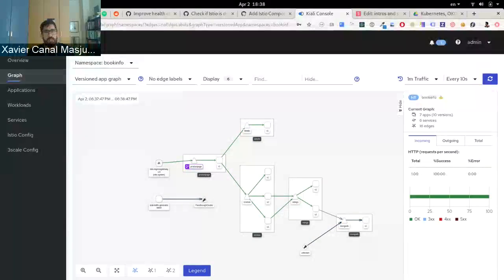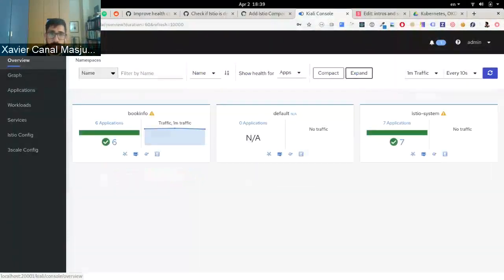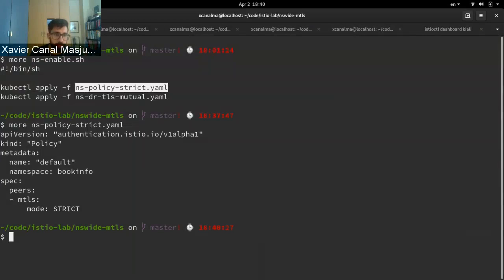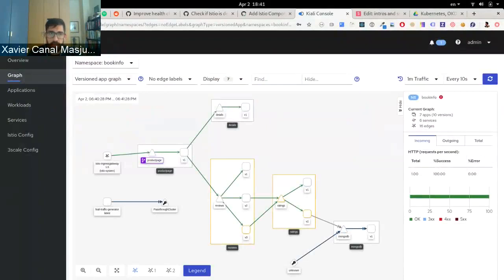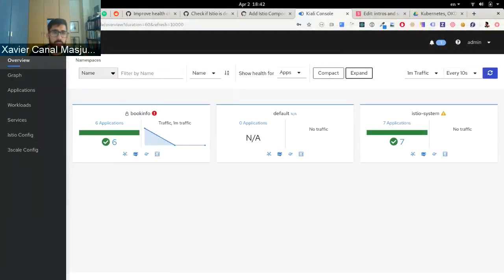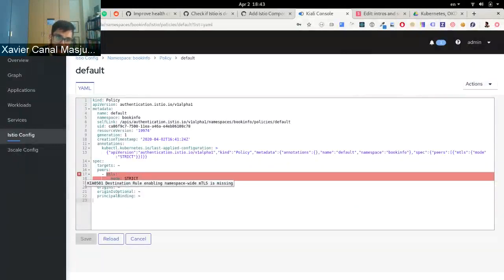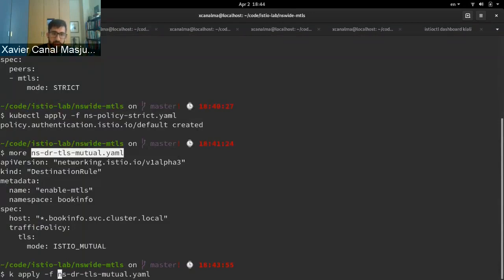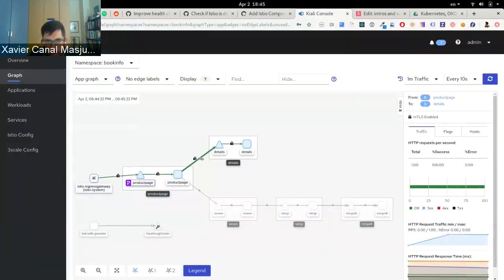Kiali Working with mTLS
Istio and Kiali   Securing your communications with mTLS